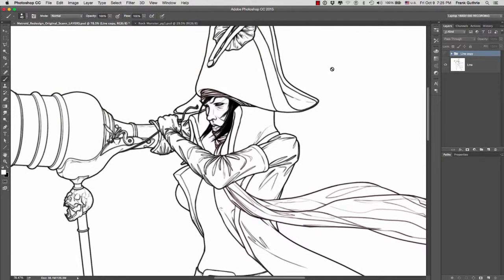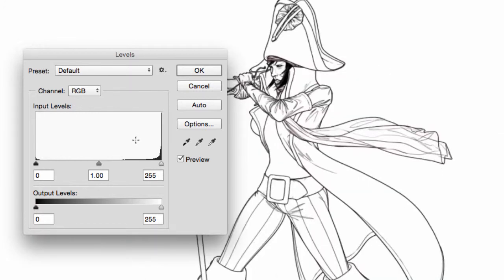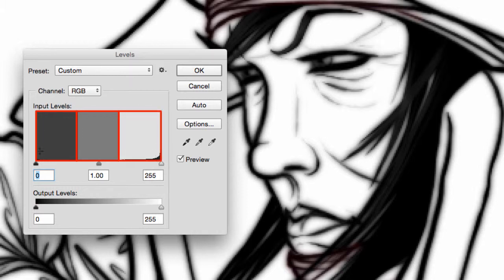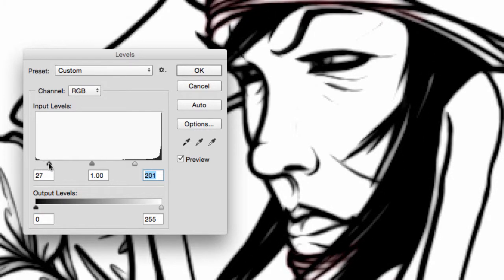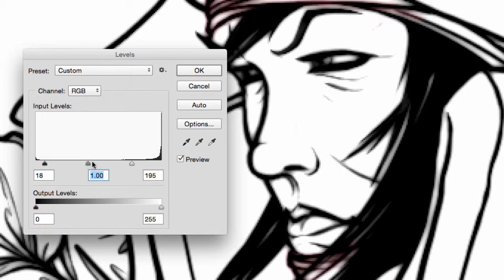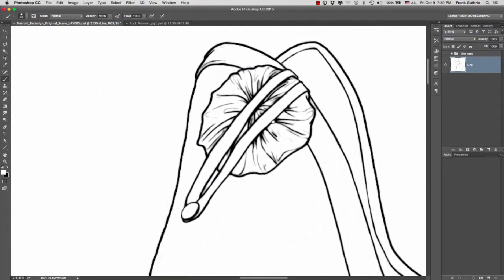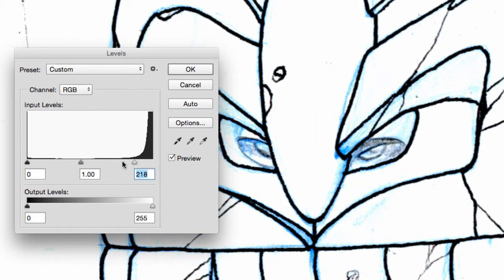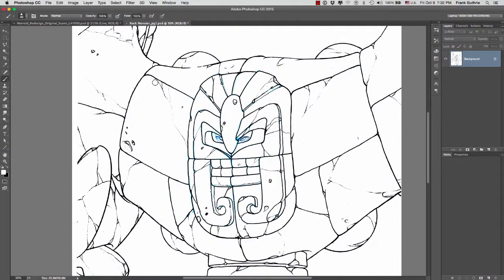DART 135 Intro To Digital Painting: Levels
Learn how to use the Levels Tool to clean scans, adjust the strength of your black-lines and much more...